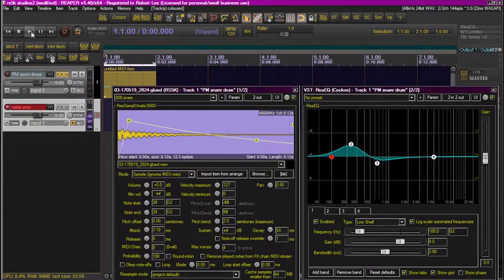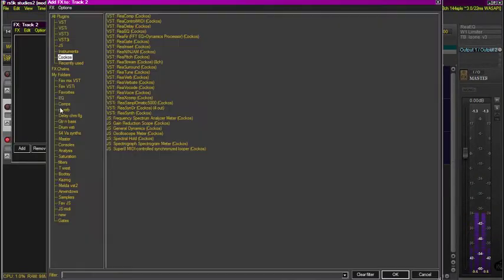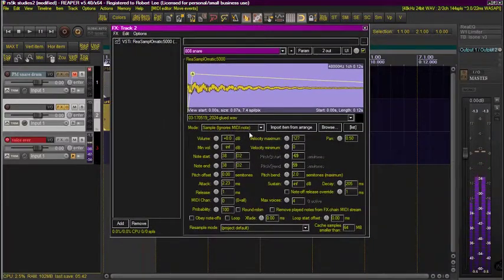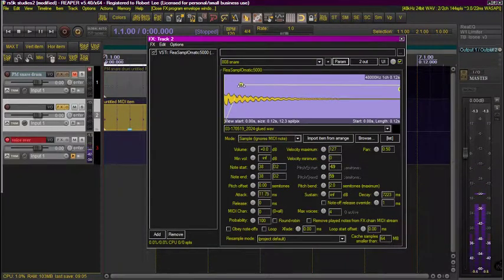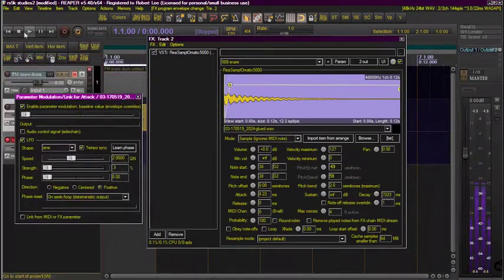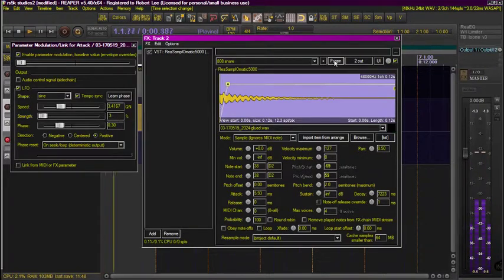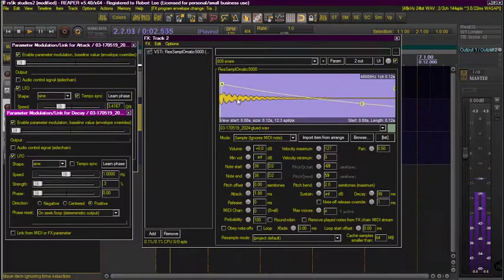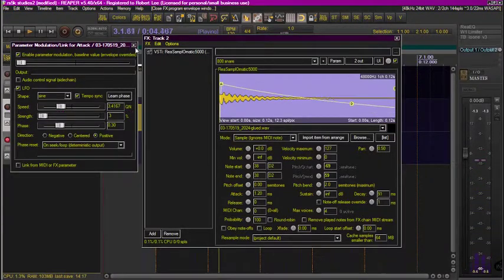Parameter modulating a single snare sample in Reaper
This video shows an example of how to use parameter modulation on a single snare drum sample loaded into reasamplomatic5000.